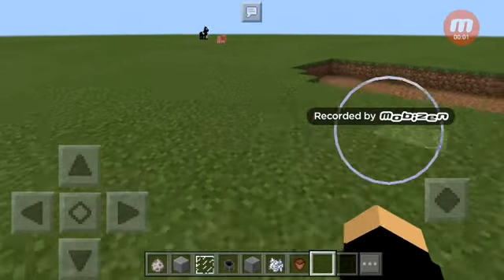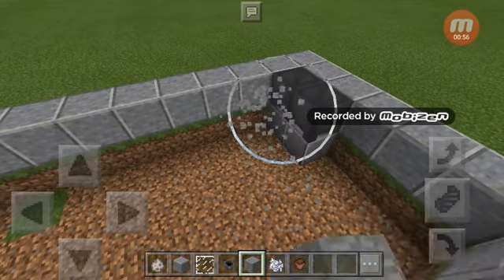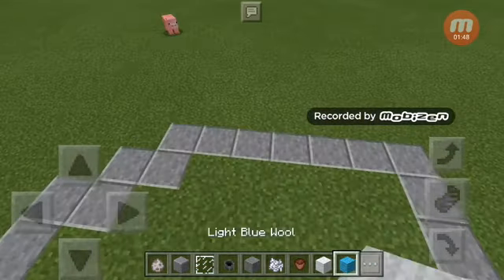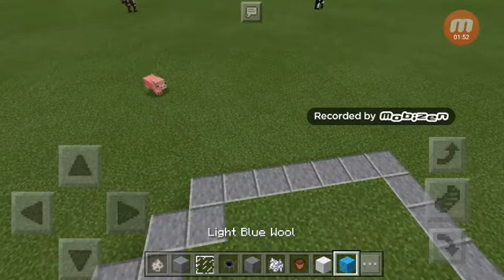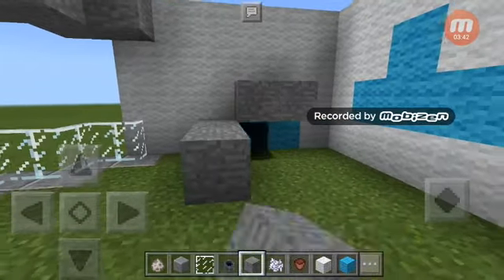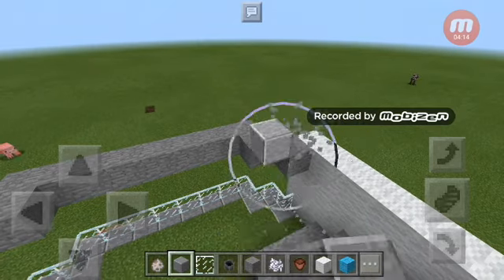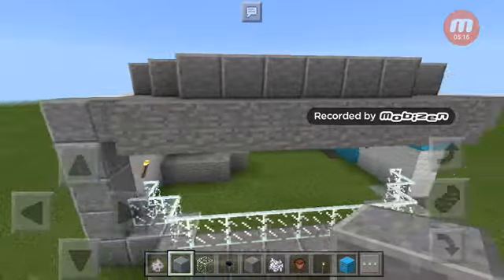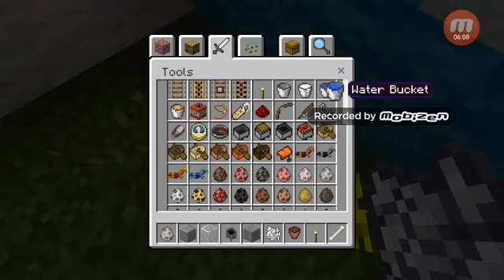How to make a house in minecraft pe